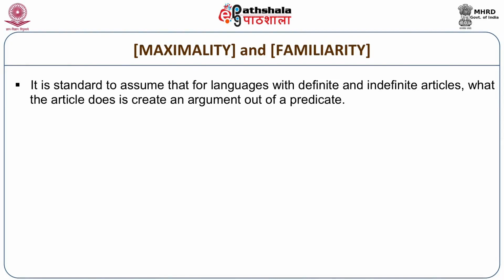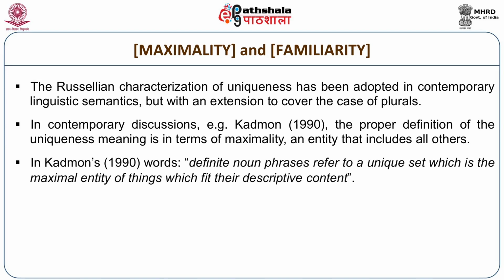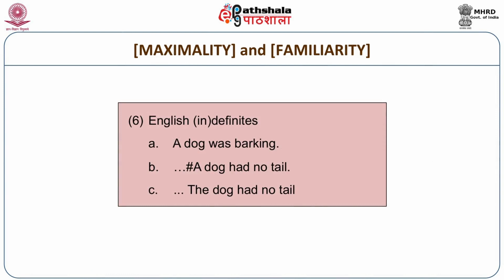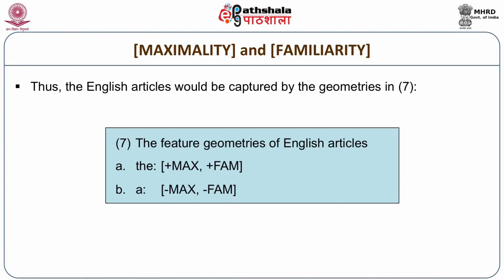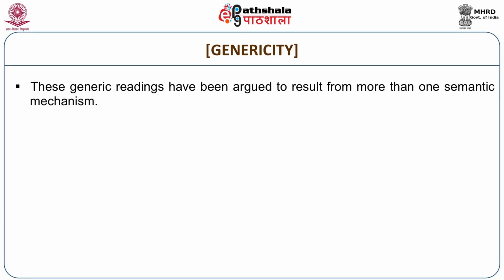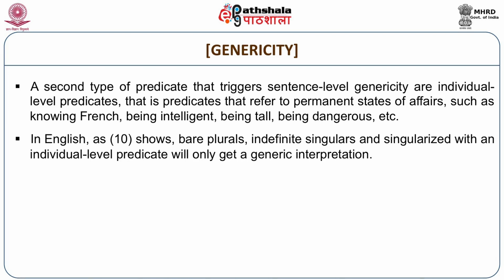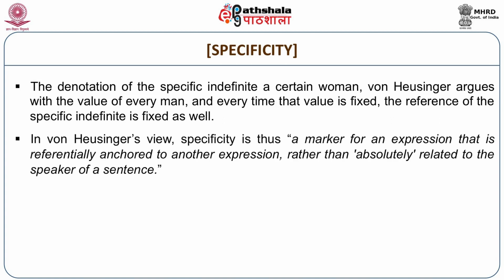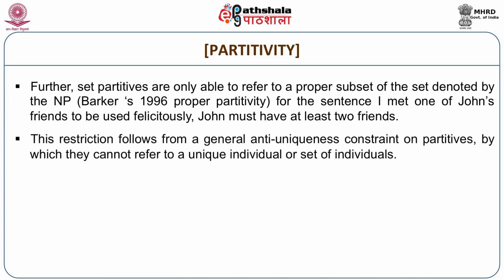SEMANTIC FEATURES OF NOUN PHRASES: Maximality, Familiarity, Genericity, Specificity, and Partitivity